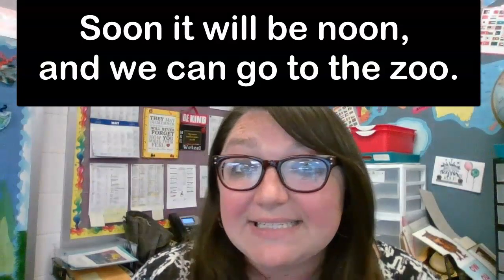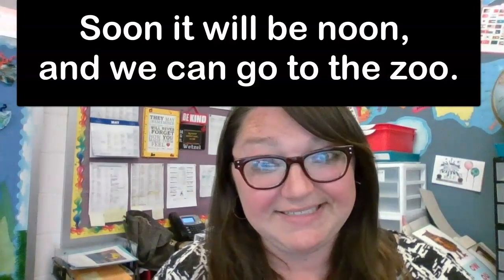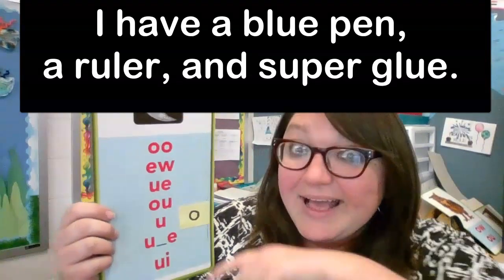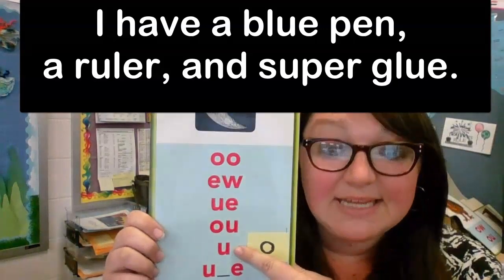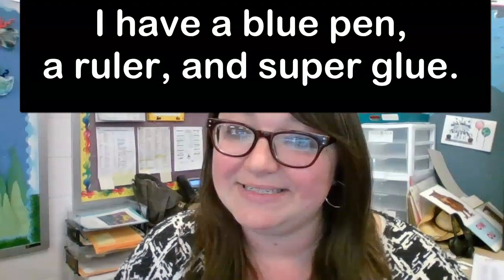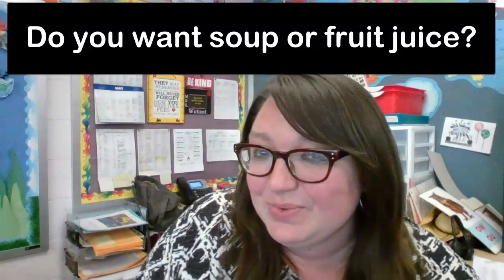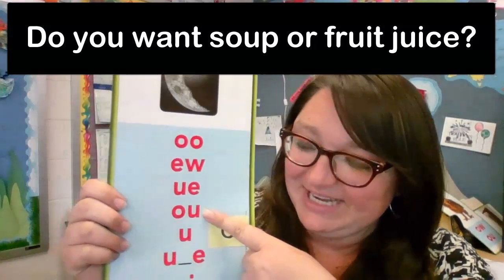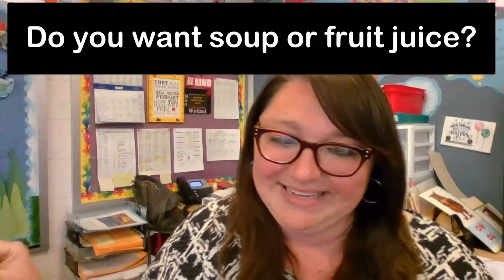Phonics with Mrs Wetzel Pretzel oo day 5